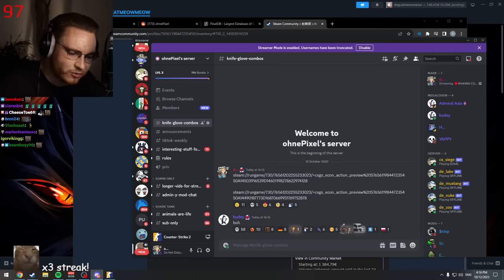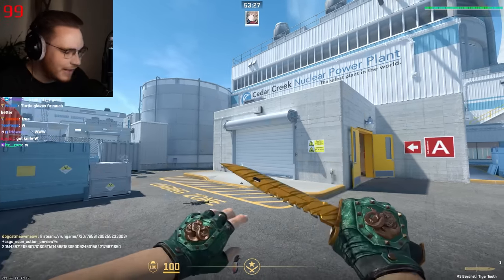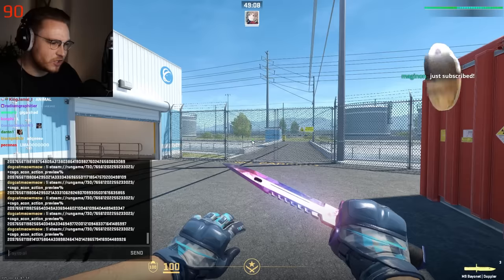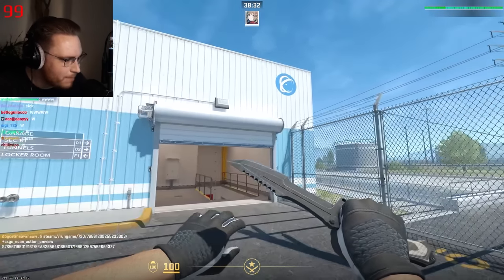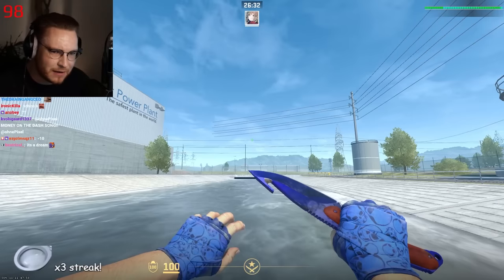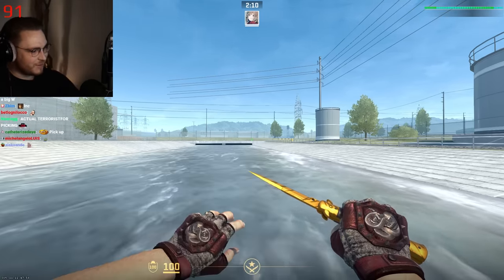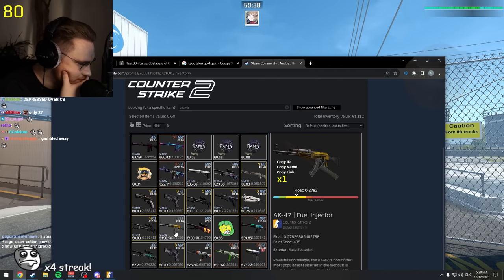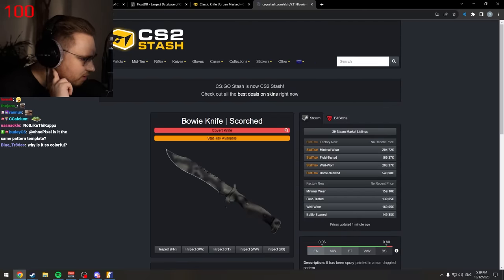finding the best knife & glove combo in CS2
I asked you to send me your kinfe & glove combos... the results were interesting